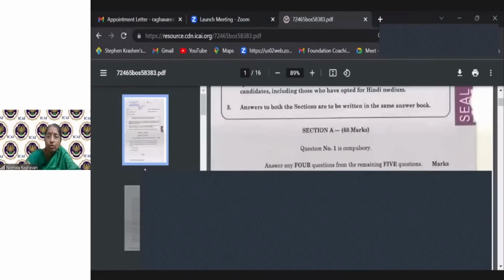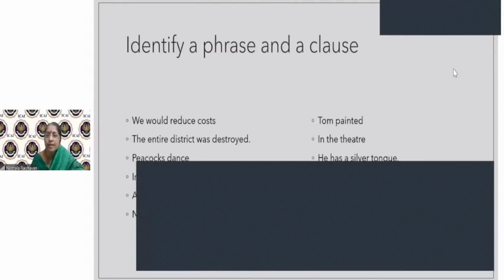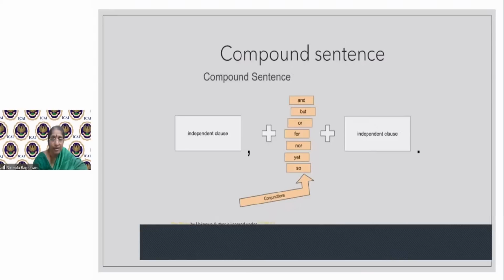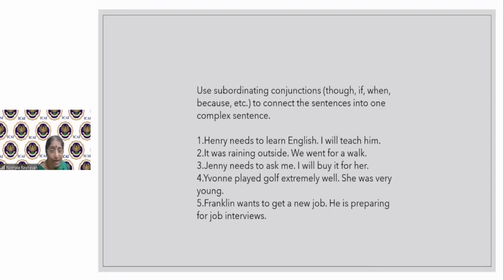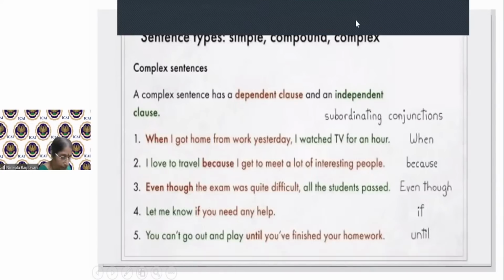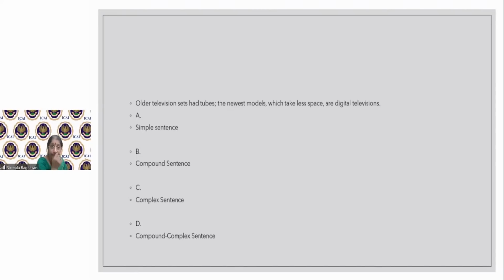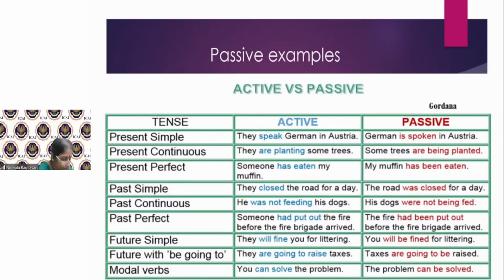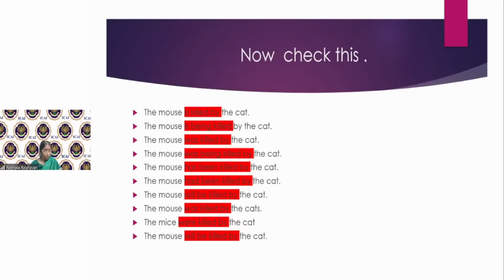Foundation Paper 2:Sec-B: BCR |Topic: Ch-2: Sentence Types and Direct...| Session 1 | 20 June, 2023